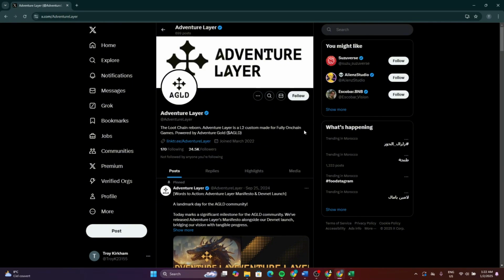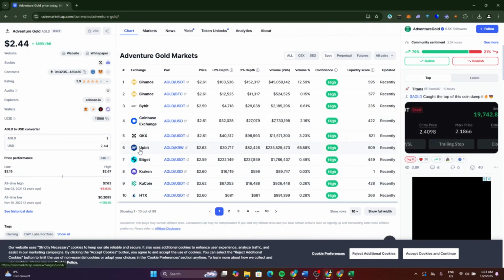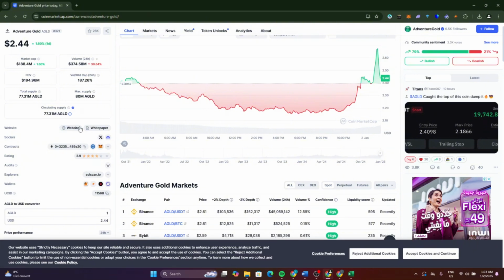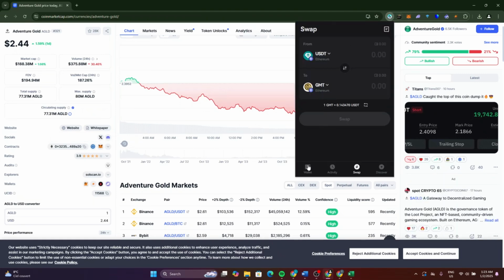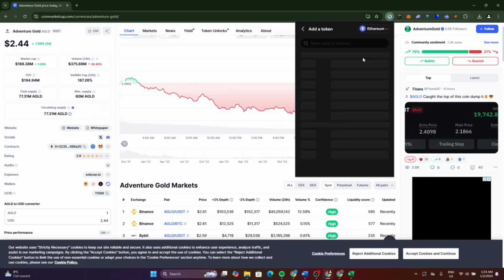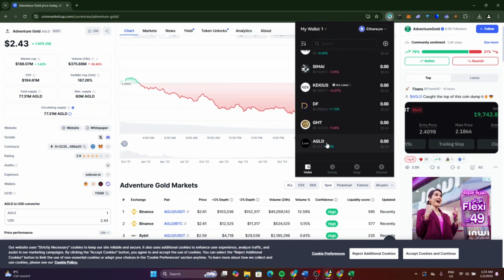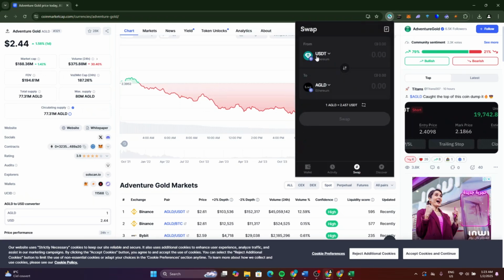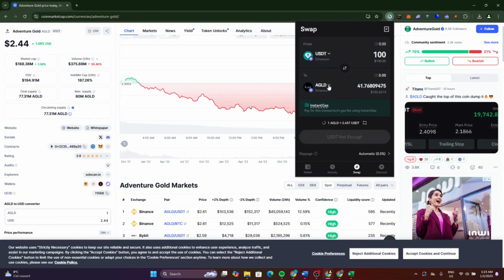How To BUY $AGLD Adventure Gold TOKEN CRYPTO COIN IN 60 SECONDS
Learn How To BUY $AGLD  Adventure Gold  TOKEN CRYPTO COIN . This video will cover everything that you need to know and help you solve your problem quickly.
Stay till the end of the video to find out How To BUY $AGLD  Adventure Gold  TOKEN CRYPTO COIN.

Did you learn How To BUY $AGLD  Adventure Gold  TOKEN CRYPTO COIN ?

Do you want to see another video about How To BUY $AGLD  Adventure Gold  TOKEN CRYPTO COIN ?

Did you enjoy How To BUY $AGLD  Adventure Gold  TOKEN CRYPTO COIN ?